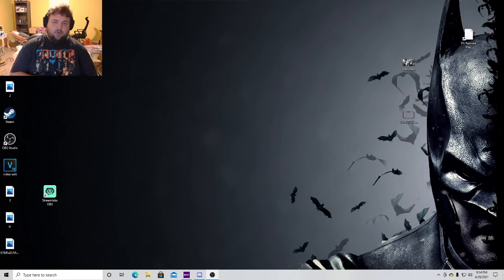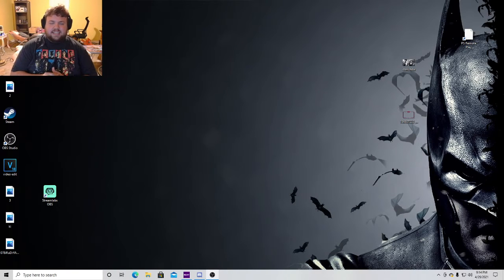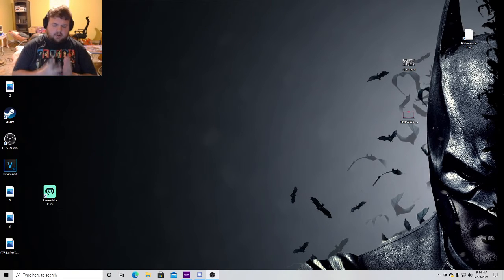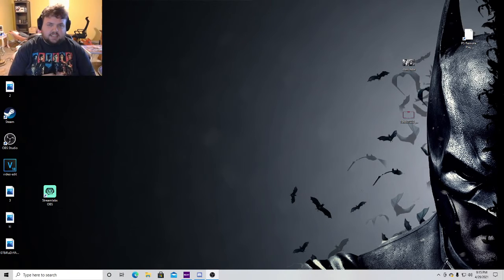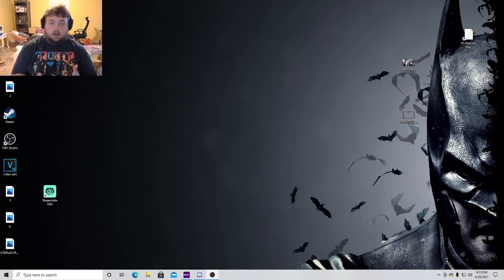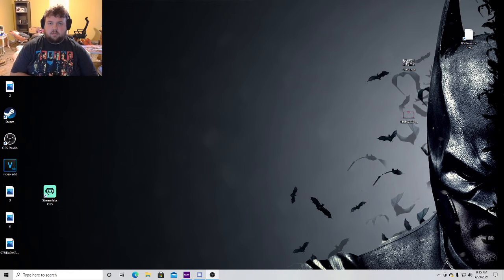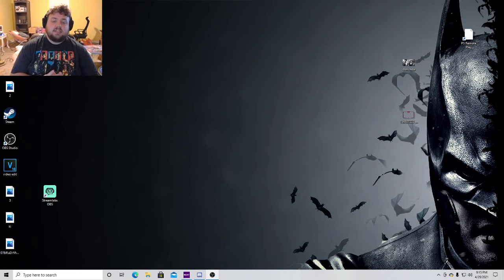Give away Update FAQ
just to answer some of the FAQ